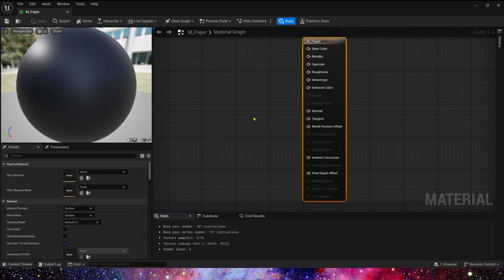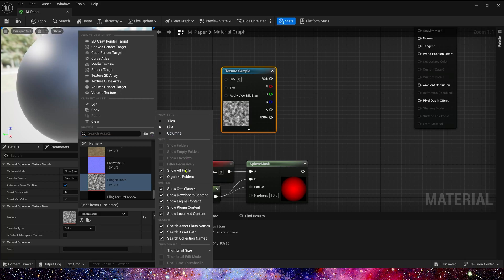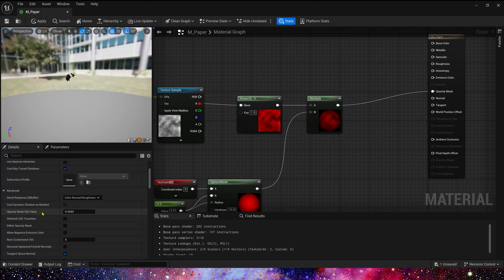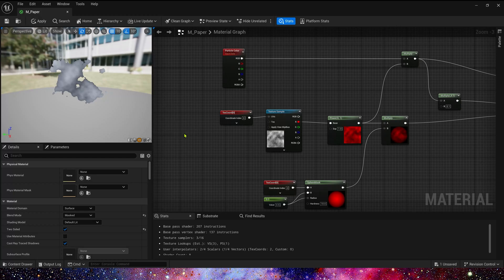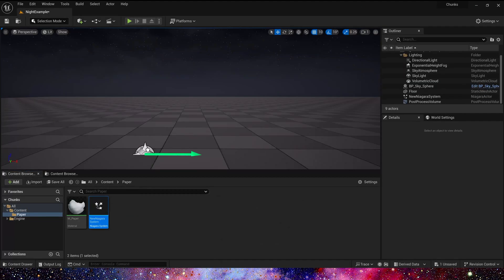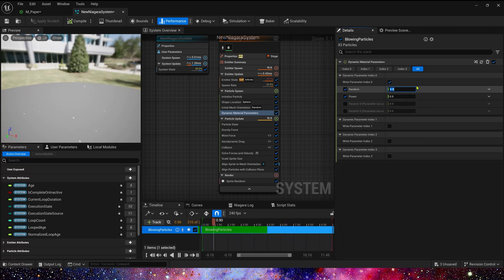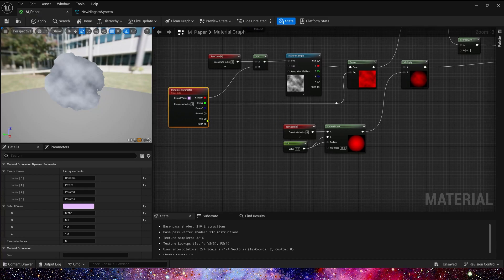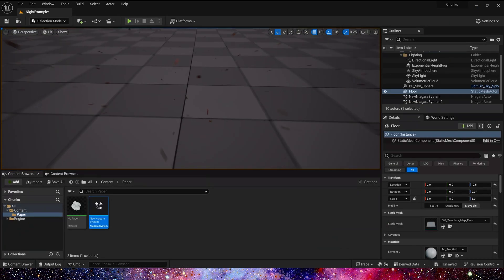UE5 Niagara Leaf/Confetti Effect - Tutorial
Simple and practical, hope you enjoy it!